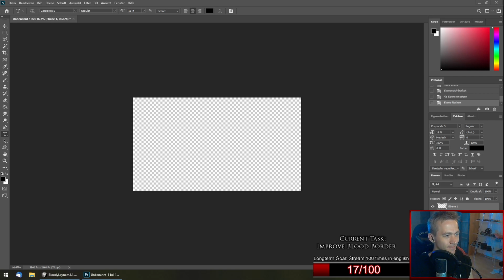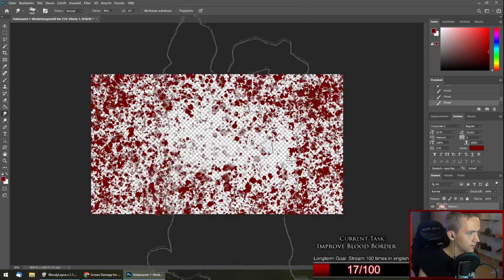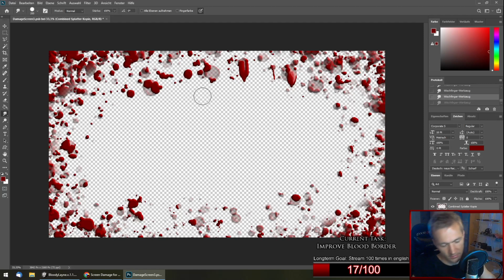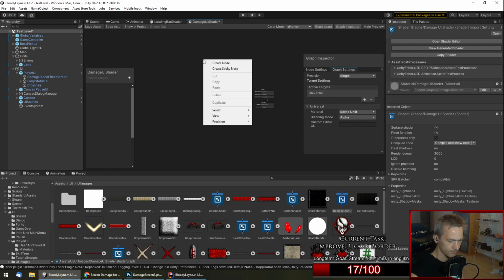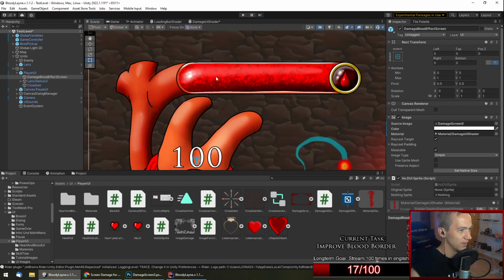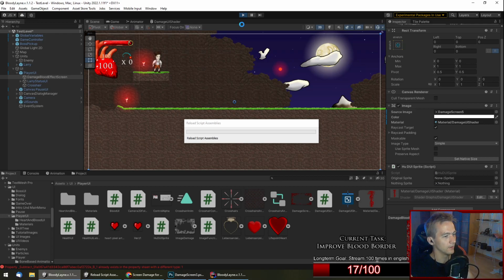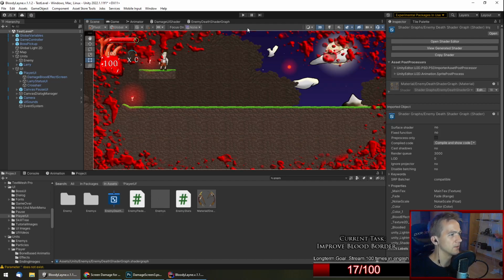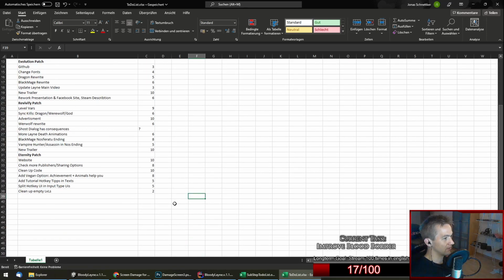[Unity] Creating a damage UI [Twitch Vod 16-08-2022]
This time I create a blood blorder, that appears when the player takes damage. Uses ShaderGraph, to let it look like wobbling blood drops.

This is another Upload from my twitch stream, were stream my personal gamedevelopement live. I have a master degree in computer science and have coded in Unity for years now. I also do my own art and sound, including voiceacting.